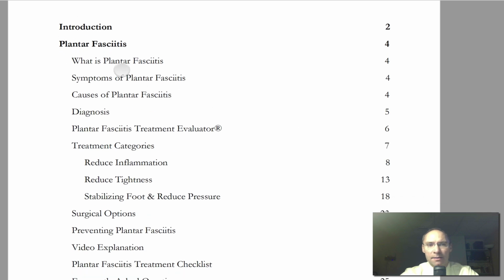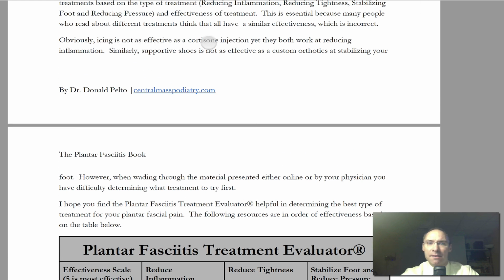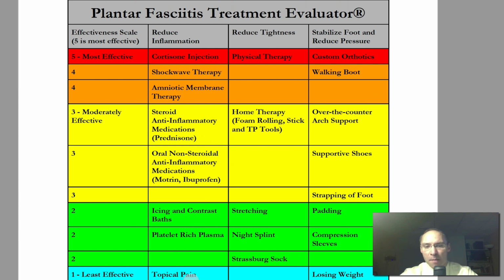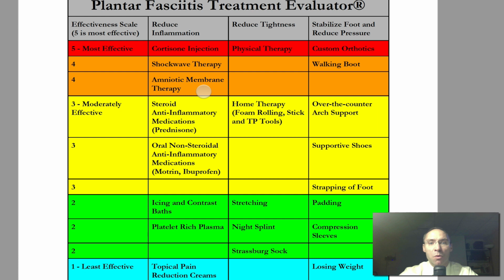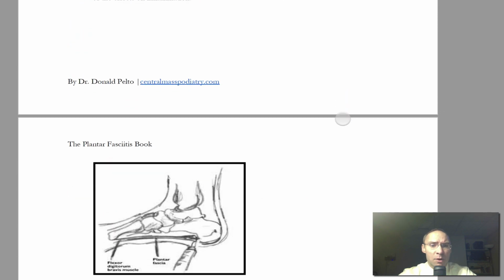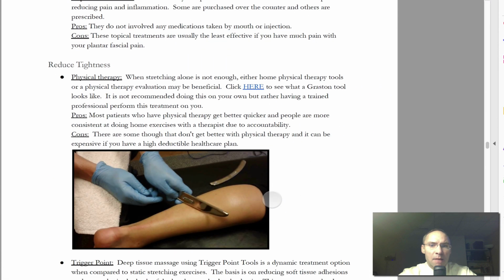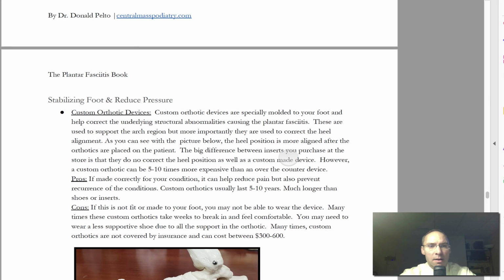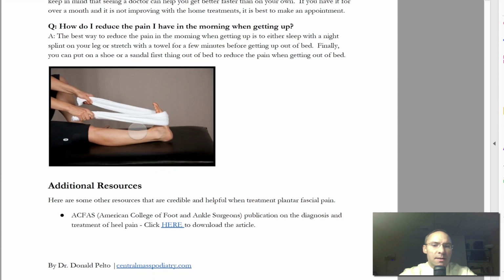How To Treat Plantar Fasciitis Most Effectively - New Book Preview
In this video Dr. Pelto will go over the contents of a new book he is offering about how to more effectively treat your plantar fasciitis.

1) MAKE AN APPOINTMENT if you live in Massachusetts and want to see Dr. Pelto

3) PATIENT RESOURCES: Get access to Dr. Pelto’s patient resource page (31 CONDITIONS)